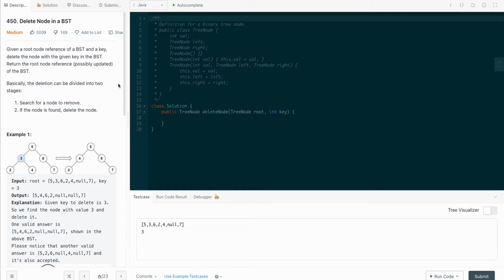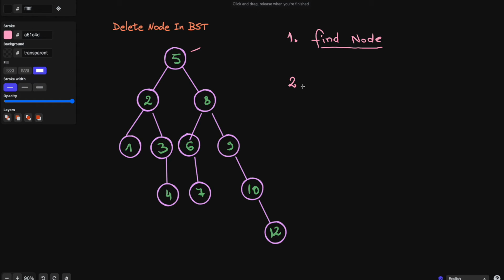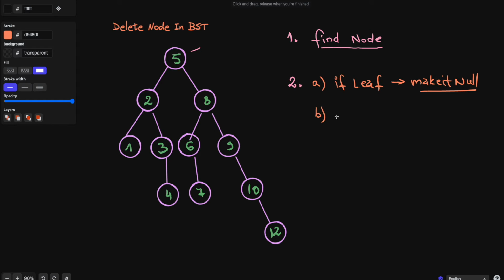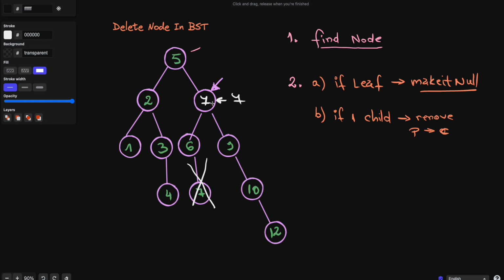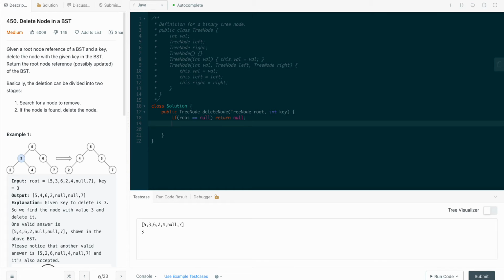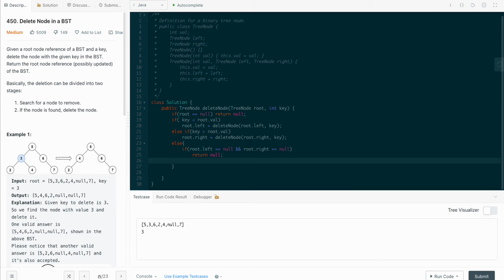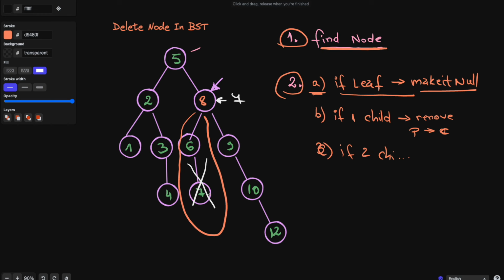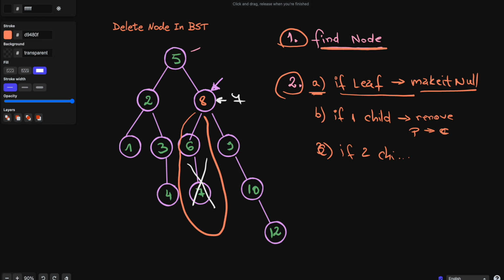Delete Node In BST || Leetcode